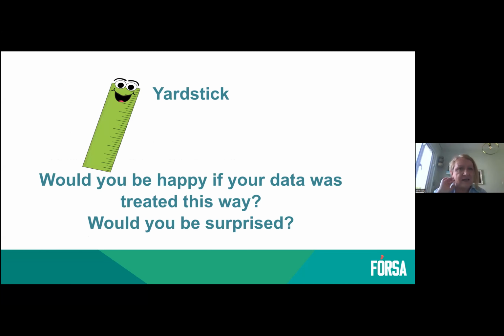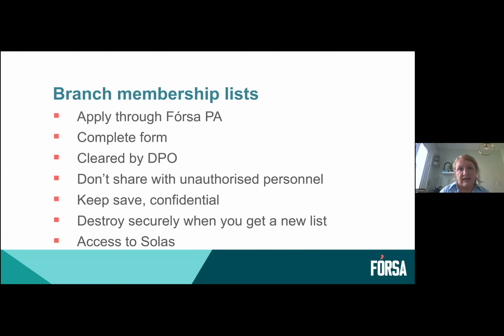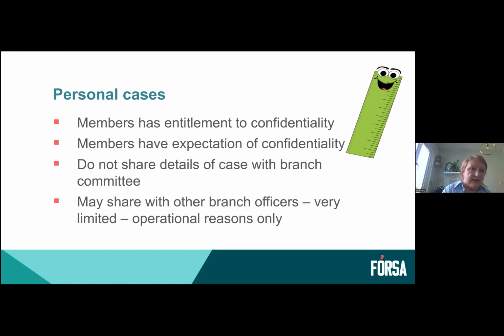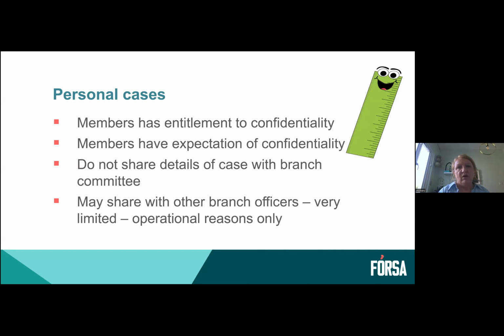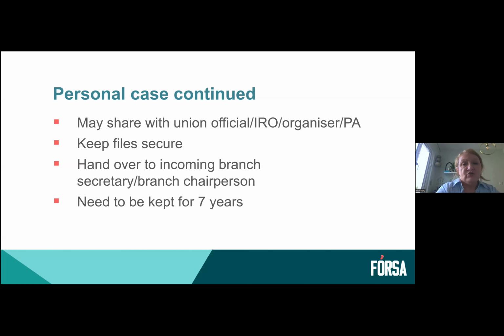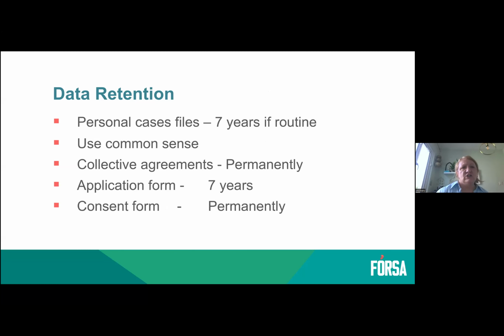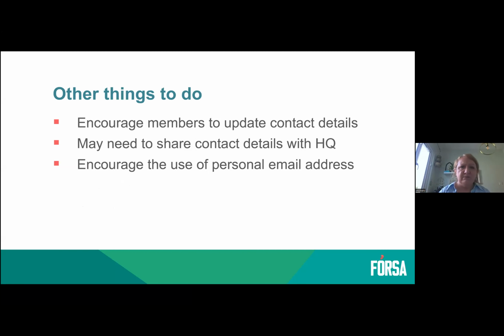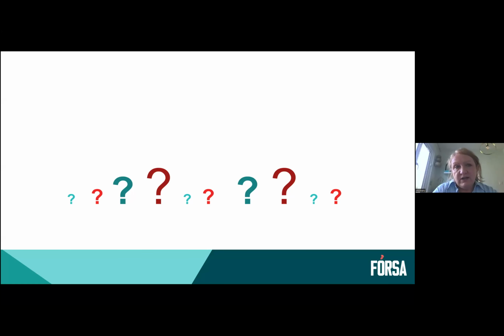Session 2 - What branch officers and reps need to do